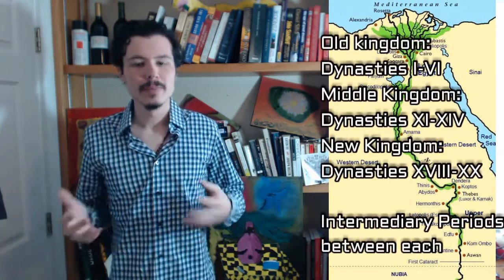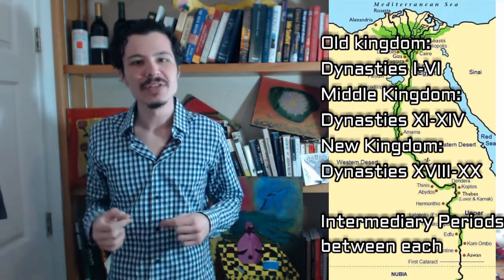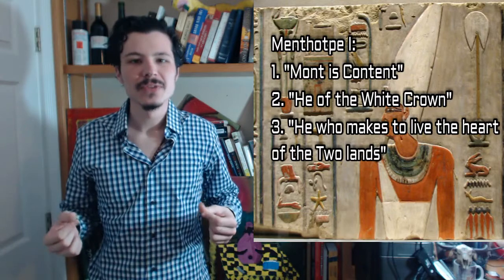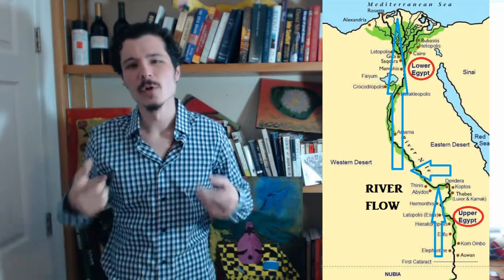Episode XIV: Side B- Egyptian Social and Political Strategy (How the Egyptians Persisted)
Hello, and welcome to Ave Imperator! Productions! On this channel we look at art, history, and ancient society. The history of strategy is the history of how people have achieved their goals, managed their lives, and gotten what they wanted or needed, so to speak. In the first episode, we'll be taking a look at the origins of strategy and the basics of strategic thinking, as applied to the Ancient Egyptians- specifically from the First Intermediate to the Middle Kingdom periods.

Flowering from the First Intermediate Period, the Middle Kingdom of Ancient Egypt had some serious problems to overcome. Invasion, technological limitation, and challenges for power are some of the problems we look at, and religion, art, and social strategy are the solutions that we consider. Ammenemes and the Middle Kingdom rose from the chaos, to revive their culture and strive to glorious new heights!

Feel free to translate any of my videos with subtitles, and if you do make sure to leave a comment so I can give you credit!